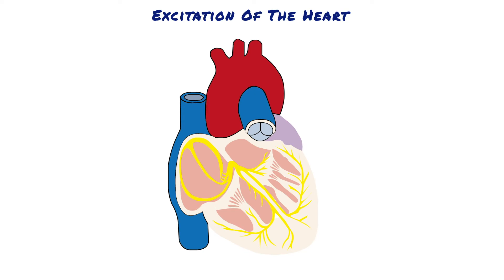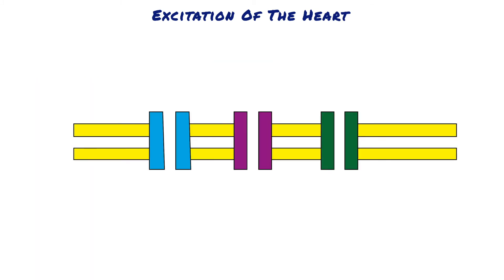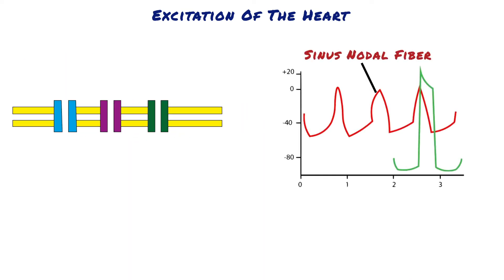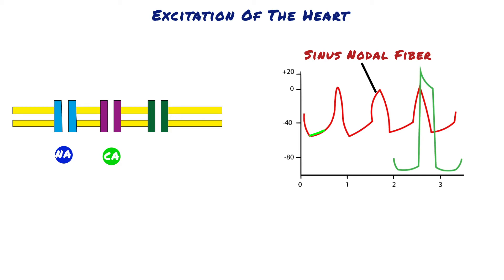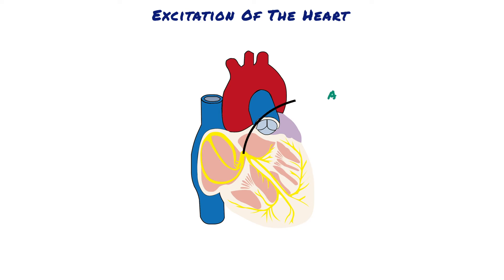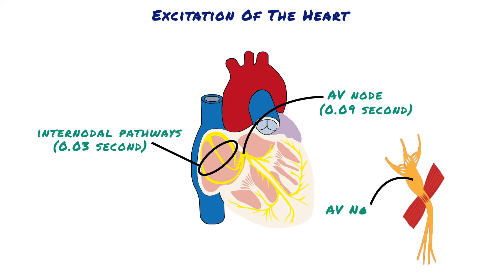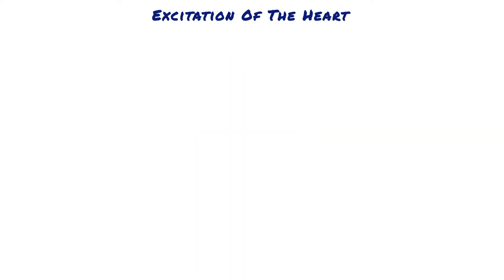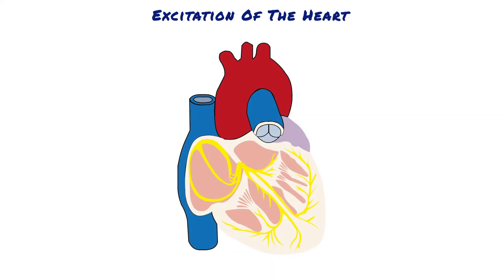Excitation of The Heart // Cardiology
Short Video For Medical Students